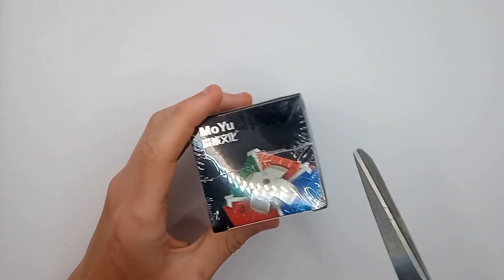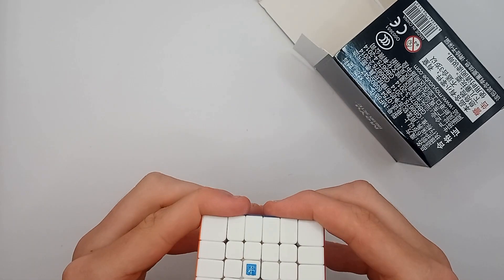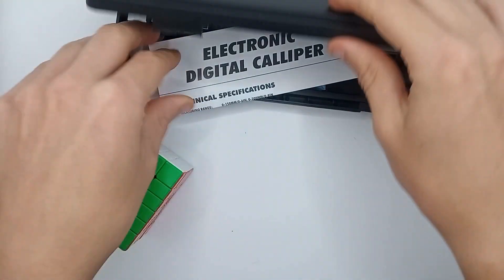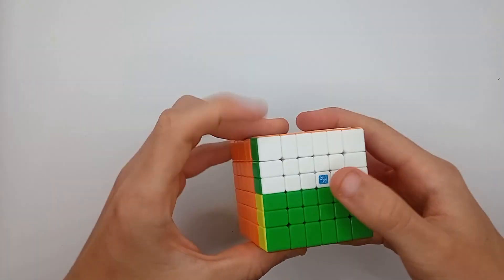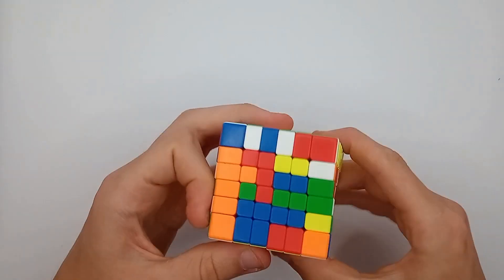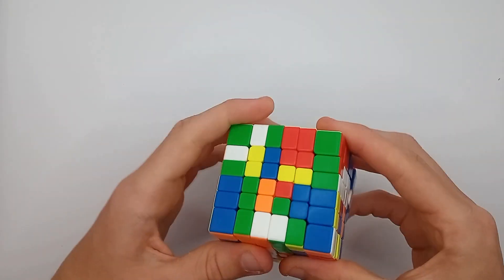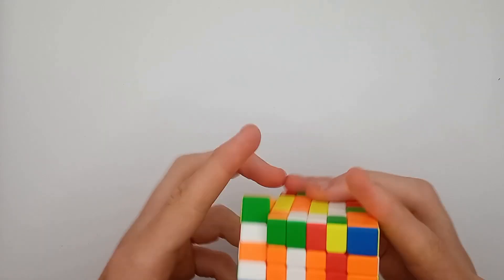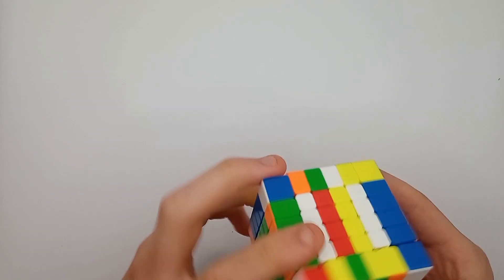MoYu Meilong 6x6x6 V2M unboxing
MoYu have now released a new 6x6x6, they have updated the meilong 6x6x6 mechanism and seem to have significantly improved it. They have now also released a magnetic version of it which also improves it significantly, it obviously doesn't compete with cubes such as the MGC but at a stretch it could maybe compete with other cubes in its price range such as the yuxin little magic.